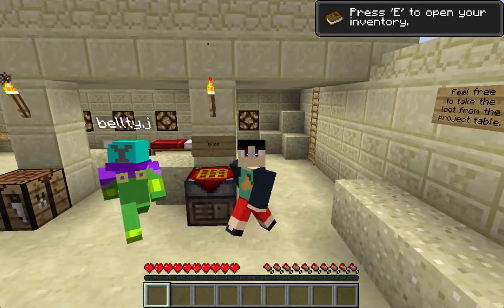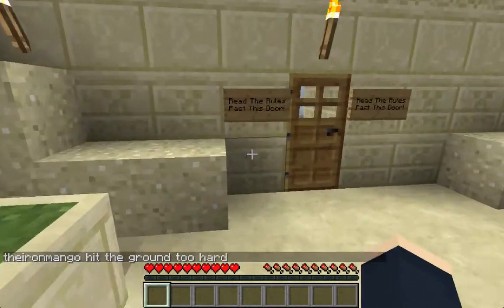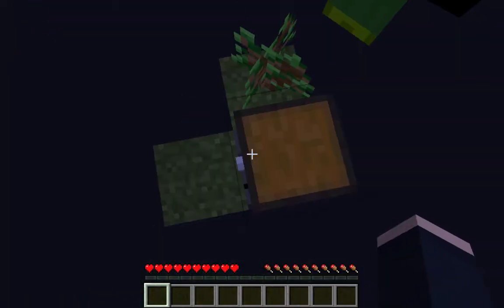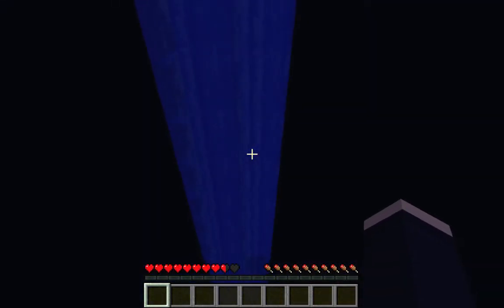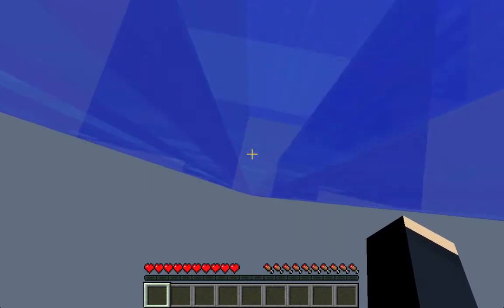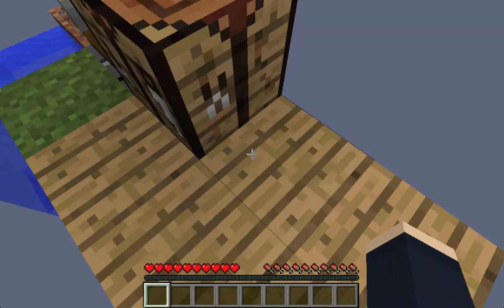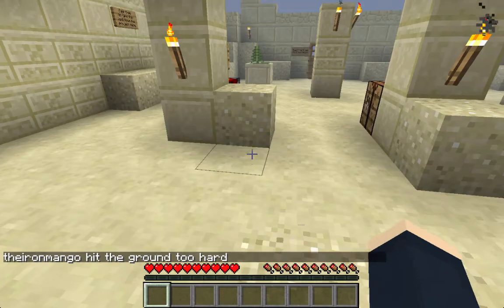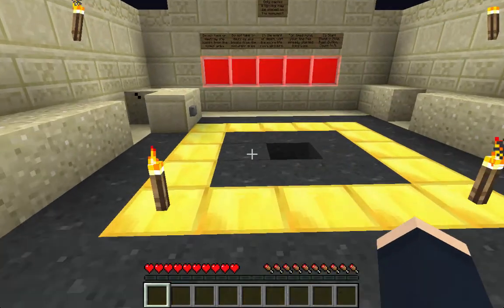Minecraft Mods: Feed the Beast Pyramid Challenge Insanity FTB Retro SMP 1.2.5 #1: Super Fast Mode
What is up Ladies and Gentlemen? This is Episode 1 of a Brand New Series with myself, TheIronMango, and belltyj! Hopefully you guys enjoy and this can be a long and amazing series!